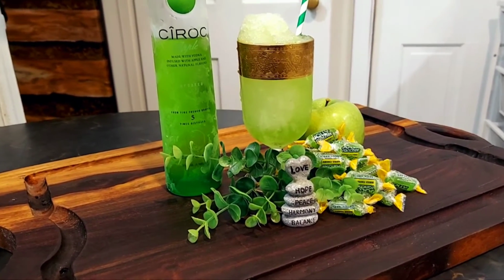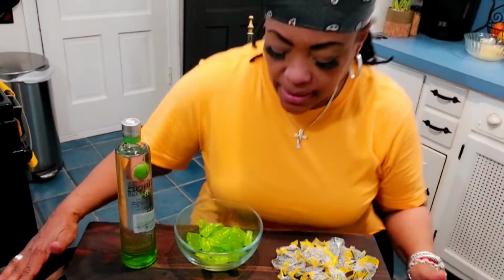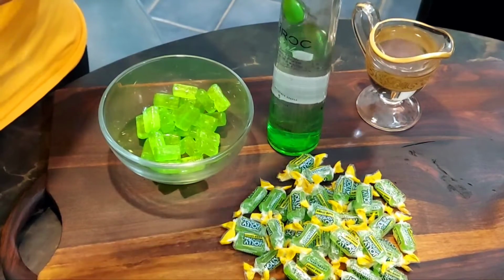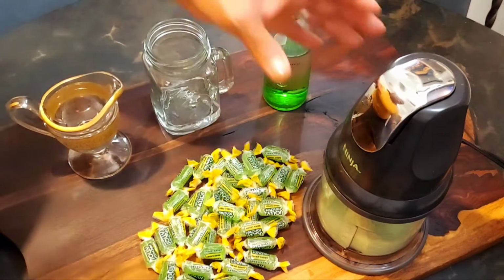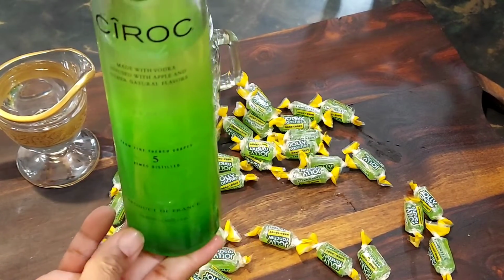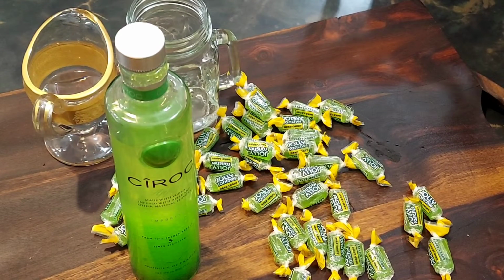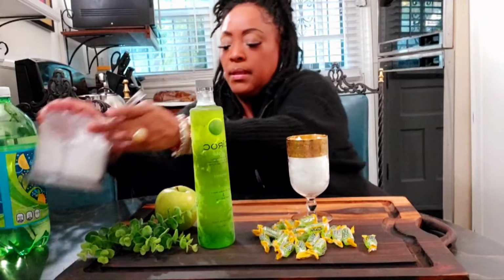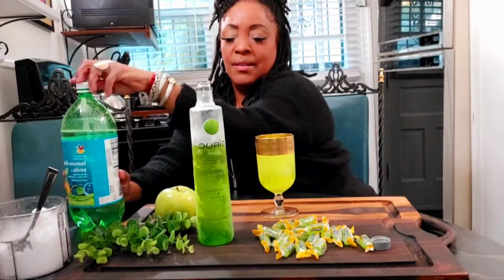The BEST @CIROC GREEN APPLE with🍏 APPLE @JOLLY RANCHER SLUSHY | VODKA DRINK RECIPES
Hey there my CookEase Family! So happy that you have stopped by! Thank you so much for your LOVE and SUPPORT!! Now this drink is one of the BEST ADULT BEVERAGES EVER!! TASTE just like an APPLE JOLLY RANCHER!!

Here's what we will need:
-A large enough bottle of Apple CIROC to fit the candy in the hole (or a food processor that will crush the candy)
-Apple Jolly Ranchers
-Lemon-Lime Soda (Optional)
-Ice (Either Crushed, or solid)

Combine the Jolly Ranchers into the to CIROC, place in the freezer for one day, making sure to go back and check on it, every now and then shake the bottle.

Once the candy has dissolved, the Vodka has become a syrup.
Pour over ice
Add your favorite Lemon-Lime Soda

Vodka is made for so much more than mules and martinis. It may surprise you to learn that the spirit was actually invented as a source of medicine (something Princess Margaret was perhaps privy to, given her decadent morning routine) and to this day, the colorless, odorless drink has a number of health benefits. So the next time you're debating what kind of cocktail to order, consider this:

1. Vodka is a cure-all.
Vodka is a natural disinfectant and antiseptic. It can be used to treat toothaches, clean wounds, and clean your house. In fact, you'll be surprised by how many of your household cleaning and hygiene products include alcohol in their ingredients.

2. It can relieve stress.
You may have heard that red wine is a natural relaxer, but it's nothing compared to vodka, which studies have shown to relieve tension better than vino.

3. It's heart-healthy.
Vodka can increase blood-flow and circulation in your body which can prevent clots, strokes, and other heart diseases. Vodka can also help lower your cholesterol. And, for those watching their weight, it's also generally considered a lower-calorie alcohol. (Check out these recipes for "healthy" vodka cocktails.) Everything in moderation of course.

4. It can be used as a skincare product.
Out of your go-to facial cleanser? Vodka acts as a natural astringent or toner, and due to its disinfectant properties, can deep-clean your pores. (Just be sure to dilute it with equal parts water first.) It'll also tighten the skin on your face and can treat acne breakouts with it's drying and detoxifying properties. But it can have a dehydrating effect, which you should be mindful of if you have particularly dry or sensitive skin.

5. It contributes to oral hygiene.
We already mentioned how vodka can soothe toothaches, but swishing a shot of it can help combat bad breath as well.

6. It can alleviate symptoms caused by arthritis.
Apparently, patients who suffered from rheumatoid arthritis and had semi-regular vodka drinks throughout the month felt less pain and inflammation associated with their disease, according to this study.

7. It reduces risks associated with diabetes.
Unlike beer or wine, a shot of vodka can actually reduce blood sugar levels. This is most effective when taken straight, so order it neat or on the rocks.

Enjoy!! CHEERS
Thank you for stopping by to watch the video!!
V.